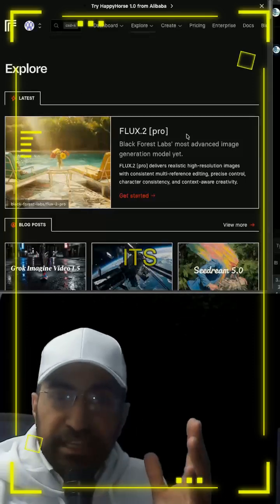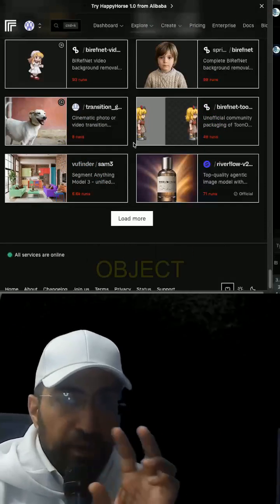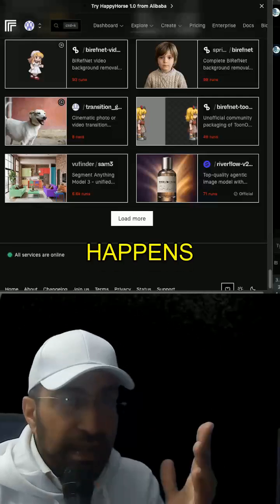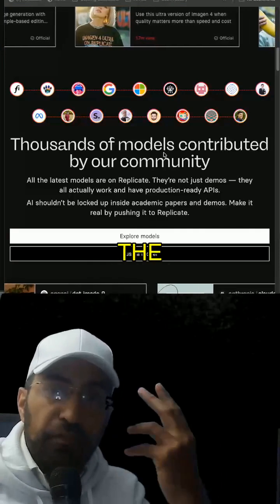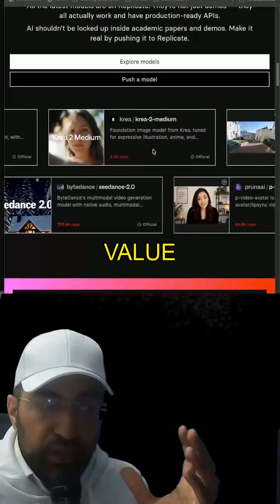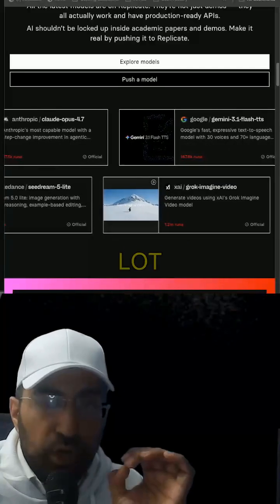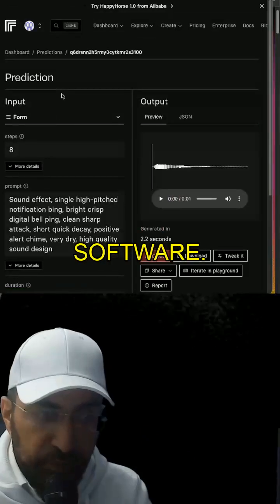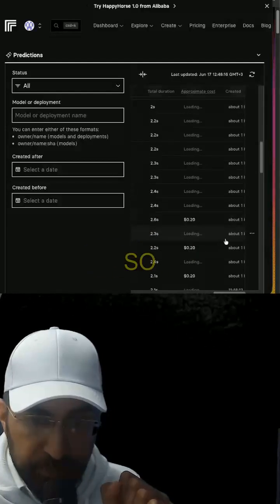The Secret to Accessing EVERY AI Model with 1 Key! 🔑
Building AI video editors or apps just got 10x easier. I'm showing you how to get every AI model you need—from video enhancement to face generation—under one single API provider.

No more leaks, no more complex integrations. Just one key to run everything on Replicate. It’s so cheap it’s basically free for many models.

Comment 'LINK' and I’ll send you the direct access!